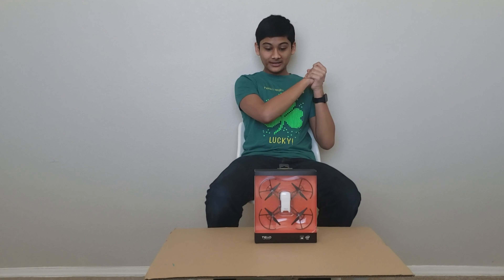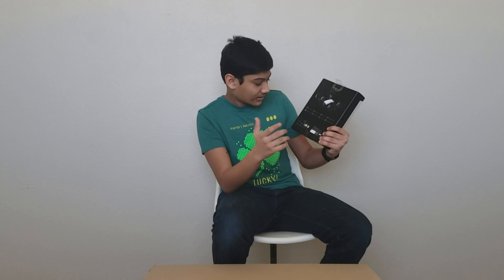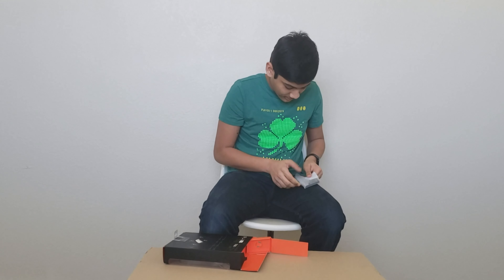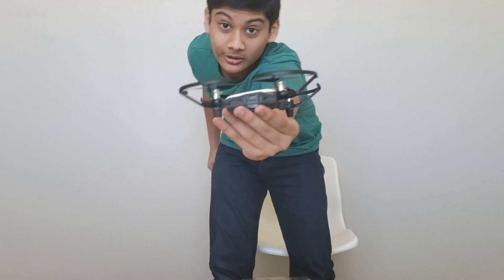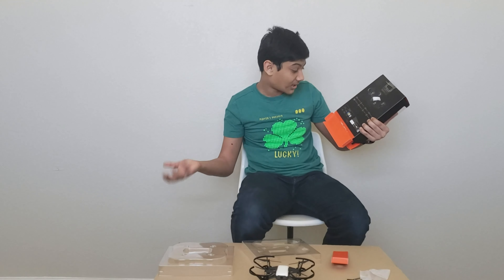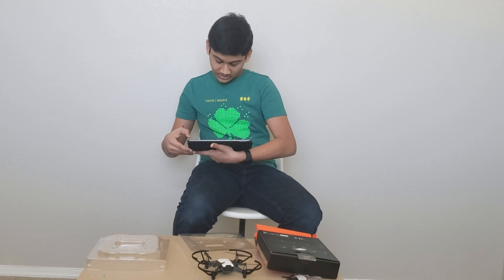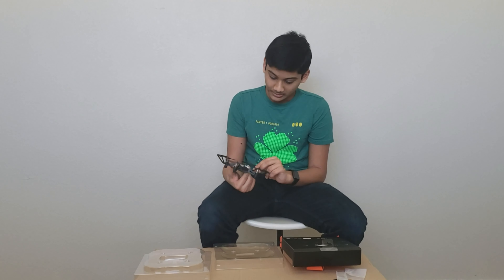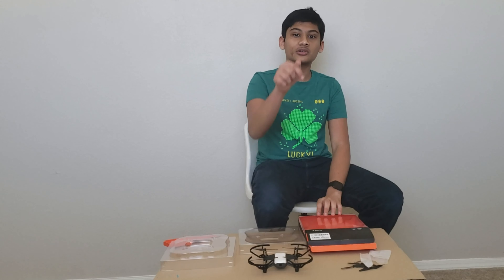DJI Tello Unboxing!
Hey guys!
Sorry for a late upload! Today I unbox the DJI Tello drone!